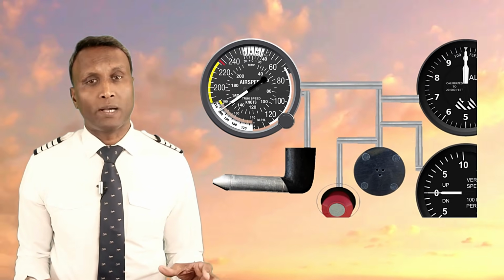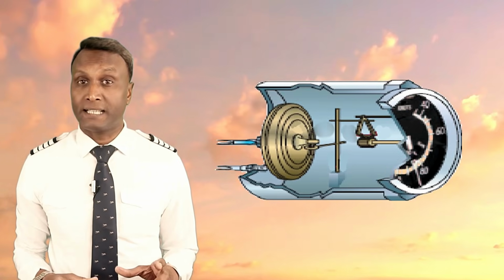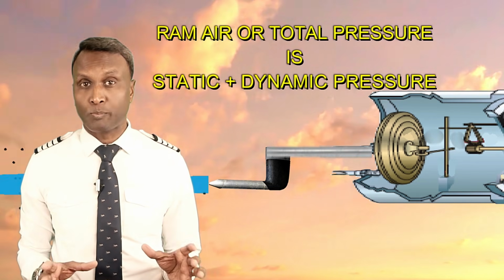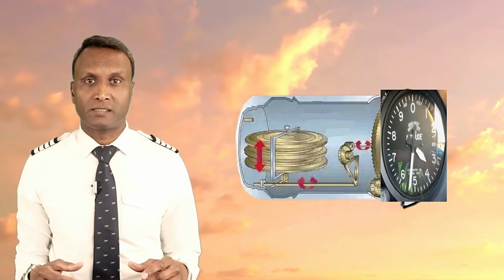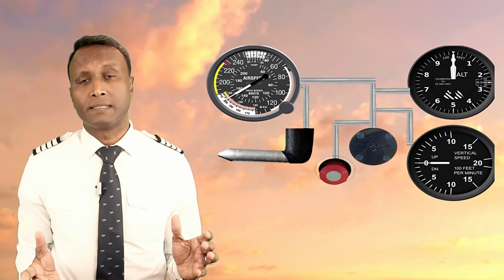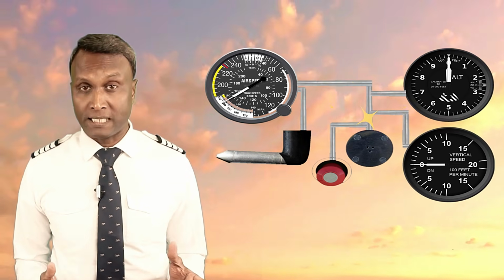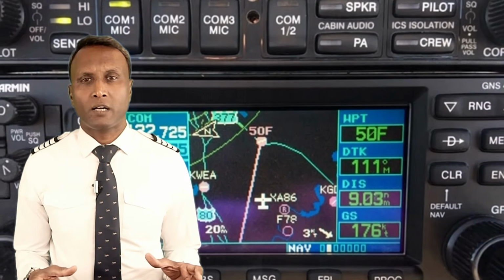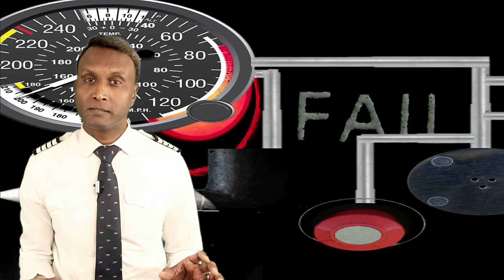Pitot-Static System Explained | Everything You Need to Know | Pitot Tube | Static Port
Unlock the secrets of the Pitot-Static System in this comprehensive video! Learn how this essential system works, its components, and its crucial role in providing accurate airspeed, altitude, and vertical speed readings. Whether you're a student pilot, aviation enthusiast, or seasoned professional, this video has everything you need to know to master the fundamentals of the Pitot-Static System.

00:00 Introduction
00:35 The Pitot-Static System
03:50 The Airspeed Indicator (ASI)
07:00 The Altimeter
08:48 The Vertical Speed Indicator (VSI)
11:59 Pitot-Static System Failures
16:11 Pitot-Static Failures & Pilot Actions

What is the primary purpose of the Pitot tube in an aircraft?
Which three flight instruments rely on the Pitot-Static System?
What type of pressure does the Pitot tube measure?
Where is the static port typically located on an aircraft?
What information does the altimeter provide to the pilot?
How does the vertical speed indicator (VSI) help pilots during flight?
What happens to the airspeed indicator if the Pitot tube becomes blocked?
What will occur if the static port is blocked during flight?
Why is it important to drain moisture from the Pitot-Static System?
How can pilots detect and resolve issues with the Pitot-Static System during preflight checks?

If you are interested in pursuing flight training to become a pilot, whether for personal enjoyment or as a career in aviation, or if you aspire to become an aircraft dispatcher for an airline career, feel free to reach out:

Prashanth Elangovan
Pilot Examiner
Chief Flight Instructor
FAA Safety Team Representative
Airline Transport Pilot License - ATPL
Certified Aircraft Dispatcher

Prashanth Elangovan, a seasoned professional in aviation, has been dedicated to training pilots since 1998. With vast expertise as a Pilot Examiner, Chief Flight Instructor, and FAA Safety Team Representative, he brings a wealth of experience to guide aspiring aviators on their journey. Explore your aviation aspirations with us

Our Branches:
CHICAGO, USA